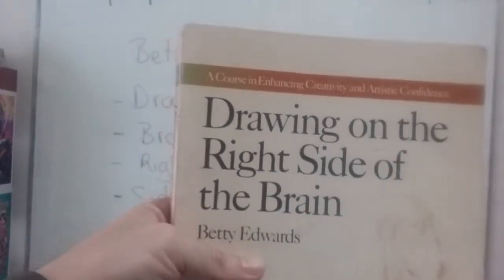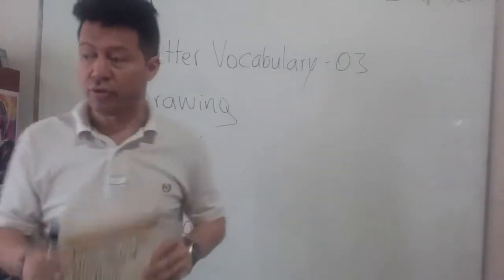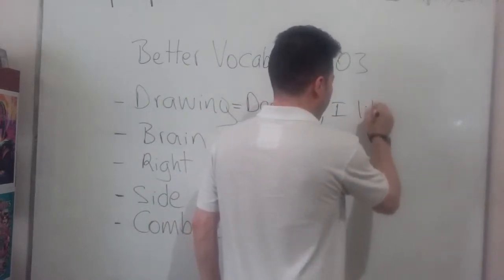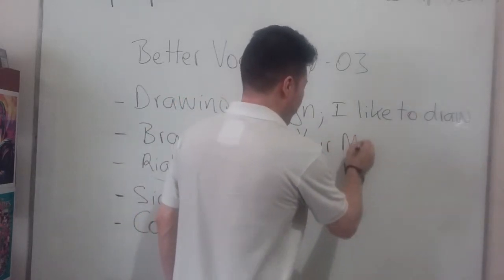BETTER VOCABULARY -03(b)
Let your MIND do the VOCABULARY associations for YOU.